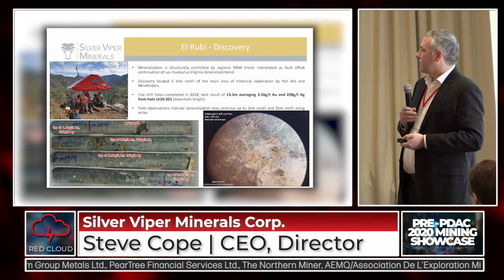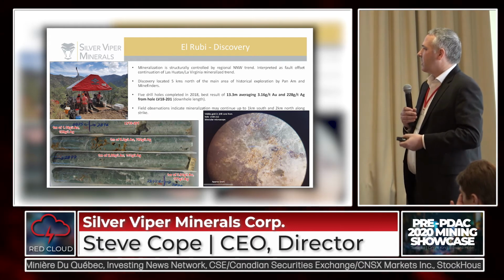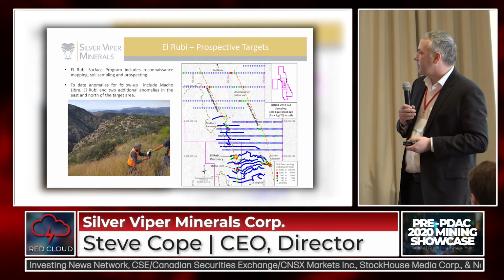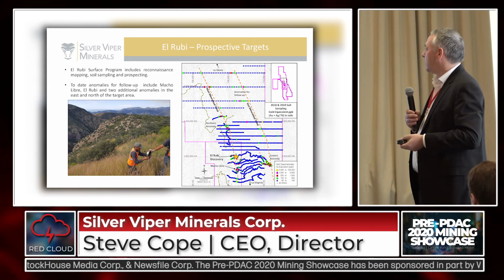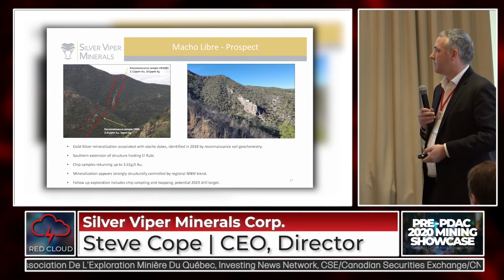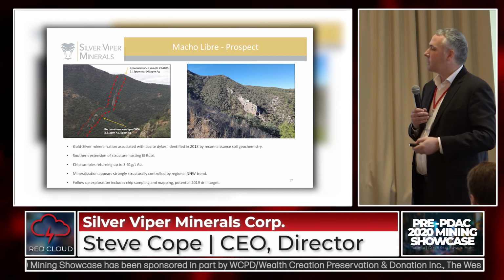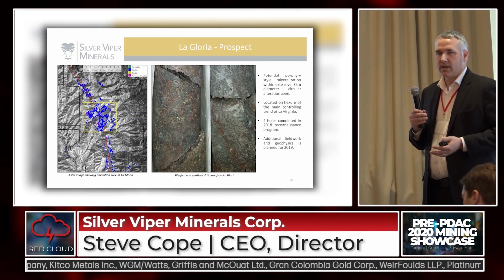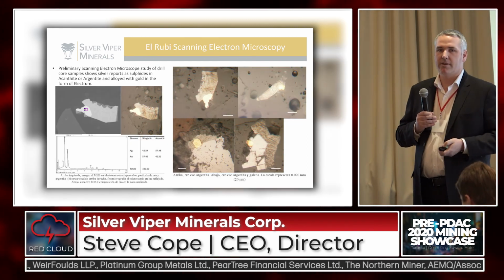Silver Viper Minerals Corp. Presentation | Red Cloud Pre-PDAC Mining Showcase | February 28, 2020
ABOUT RED CLOUD FINANCIAL SERVICES:
Red Cloud is a full service mining finance firm that provides a comprehensive suite of services focused on enhancing our client’s capital market brand and improving their access to capital.

RED CLOUD’S MISSION STATEMENT:
Our Mission is to help our clients navigate the ever changing paradigm of the Capital Markets by offering a diverse suite of services. Our team of industry professionals works with our clients to create custom solutions designed to meet their individual needs.

RED CLOUD’S SERVICE OFFERINGS
Corporate Advisory  •  Research  •  Investment Banking  •  Media Strategy •
Marketing/Distribution  •  Investment Opportunities  •  Online Advisory

Sign up for our free Research Portal and get exclusive access to all of Red Cloud's Initiation Reports, Corporate Updates, Production Results, Financial Results, Site Visits, Thematic Reports & more:

Want to get regular updates on mining webinars, research notes, news, investment opportunities, exclusive events & conferences?